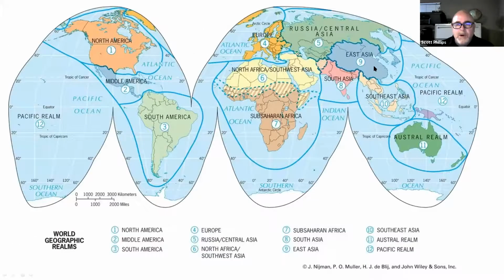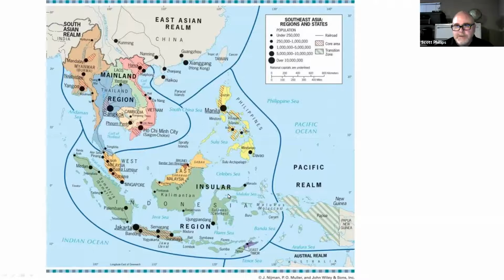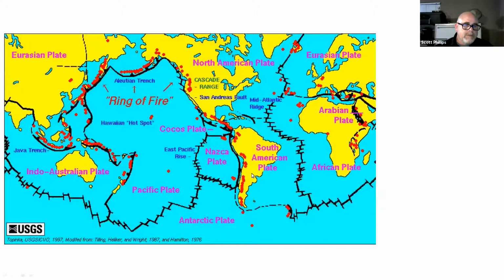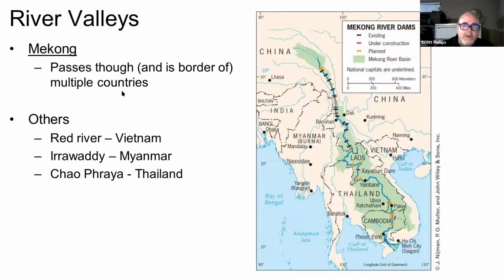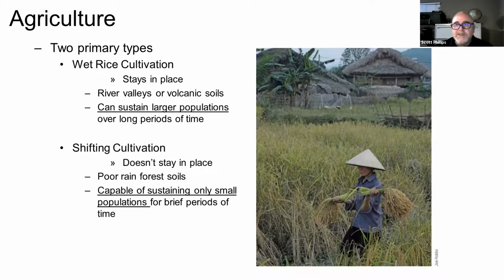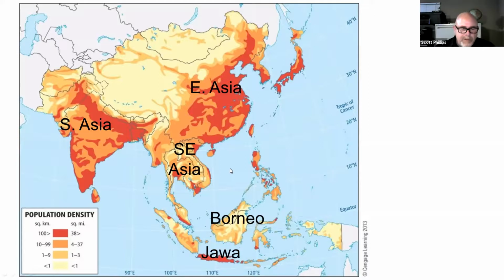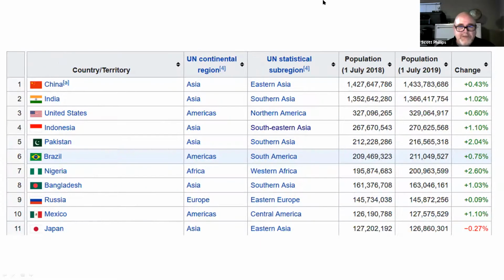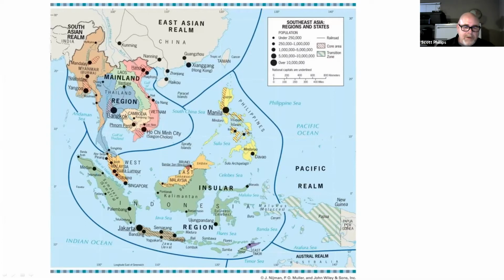GEOG 06 S6lu1A SE Asia Overview and Physical Geography